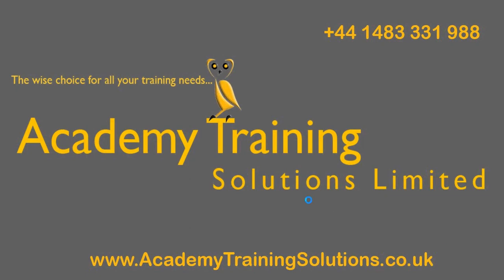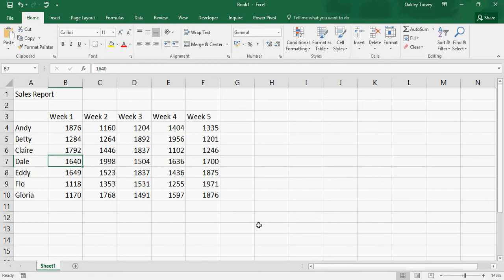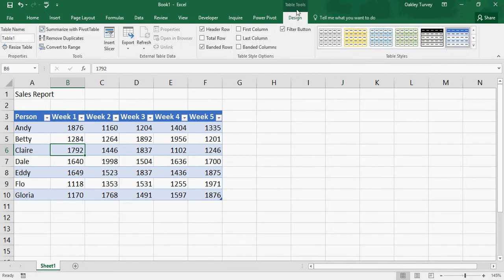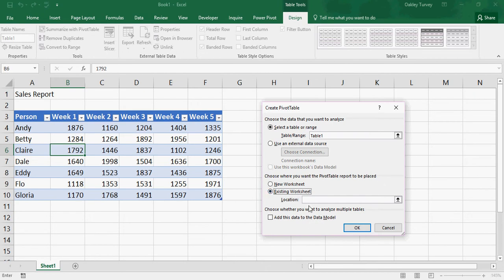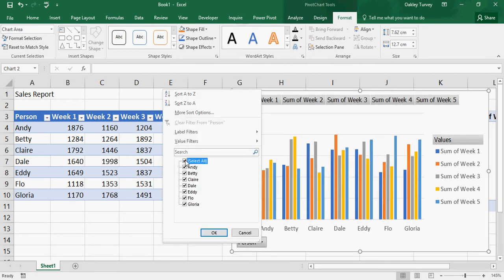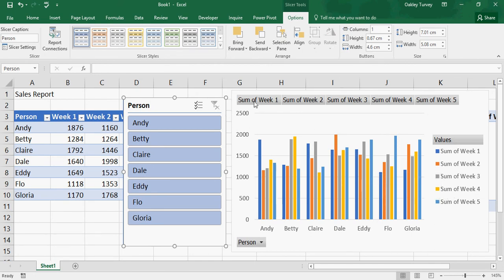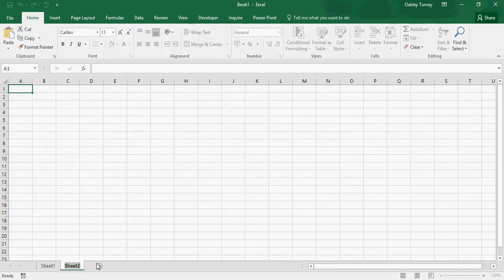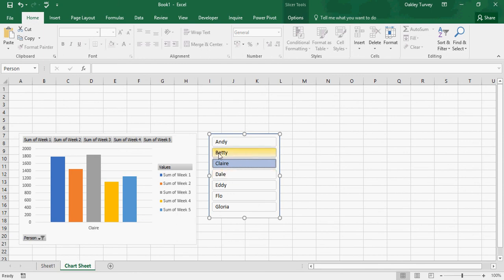Excel FilterChart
How to apply a filter to a chart. Alternative method using a pivot chart and slicers...one of my fave features. Slightly longer to set up but so much easier and cleaner for the end user or for reports.